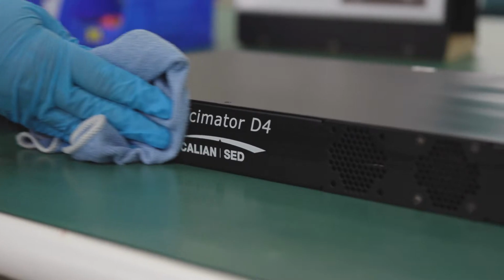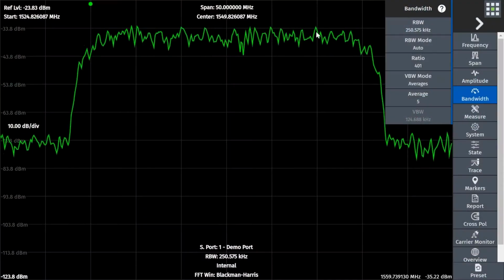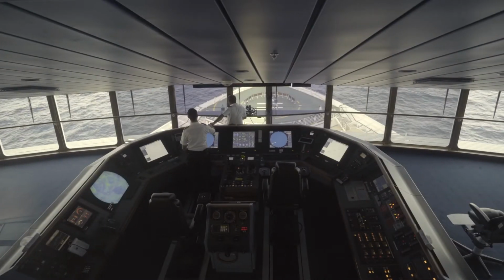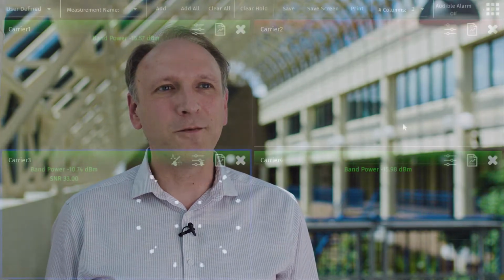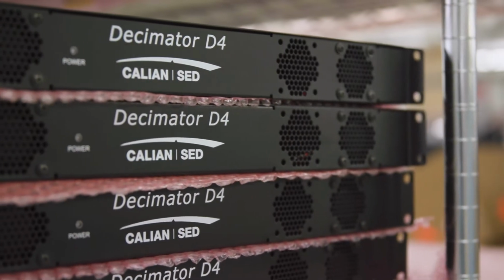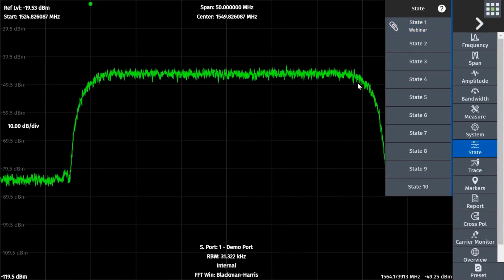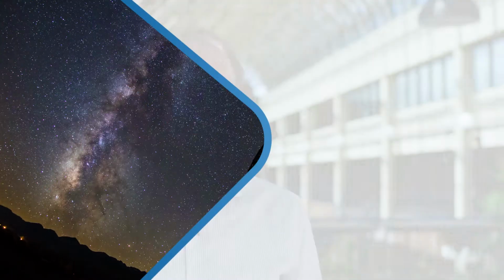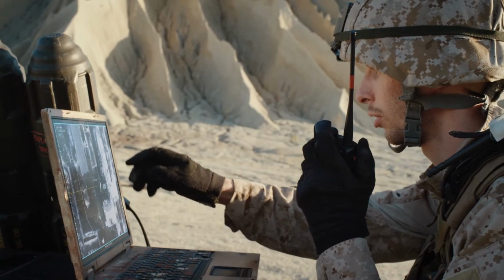Calian Decimator D4 Spectrum & Signal Analyzer